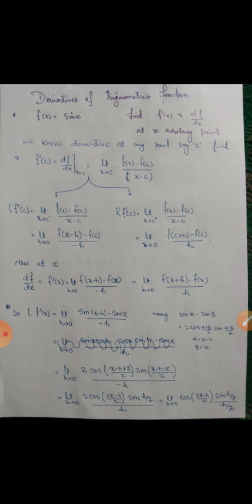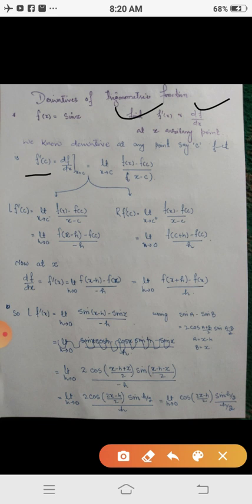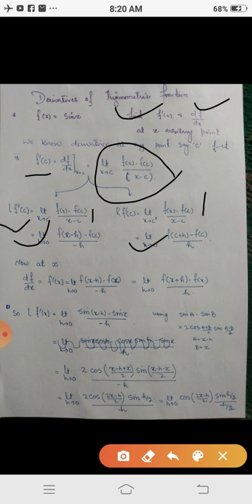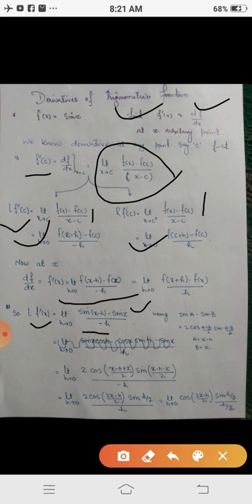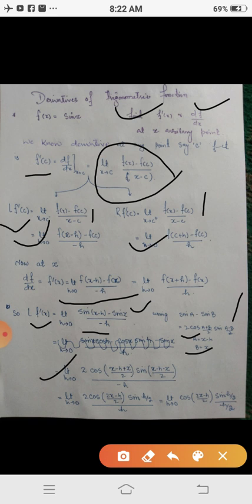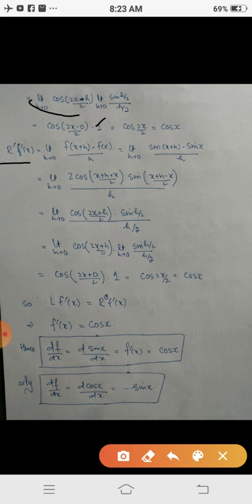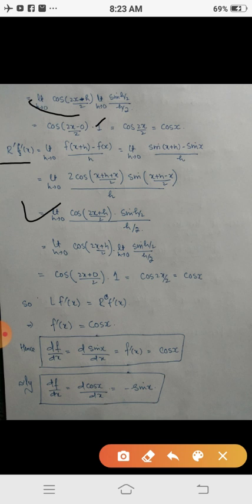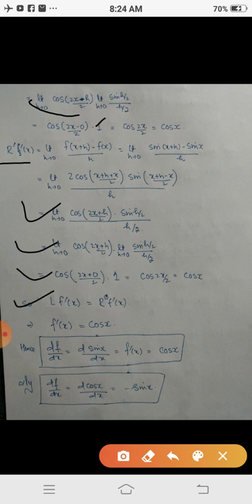Derivative of trigonometric functions